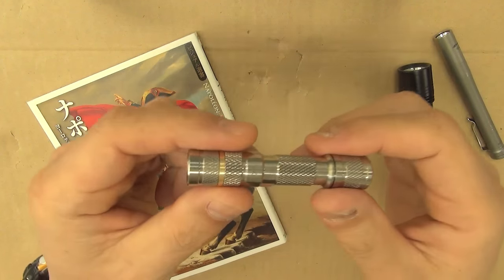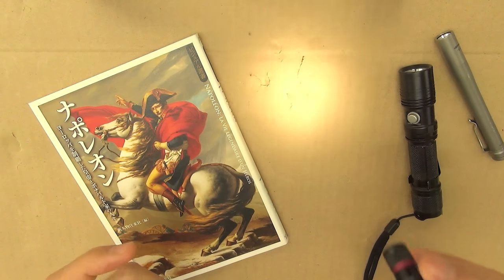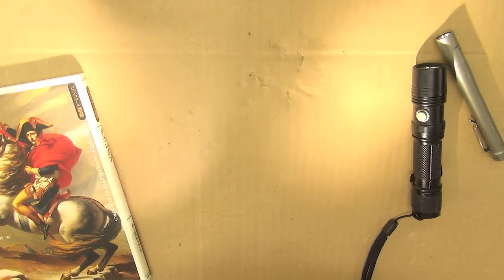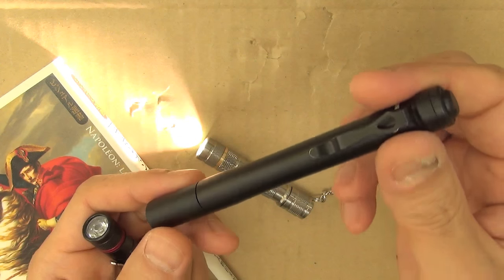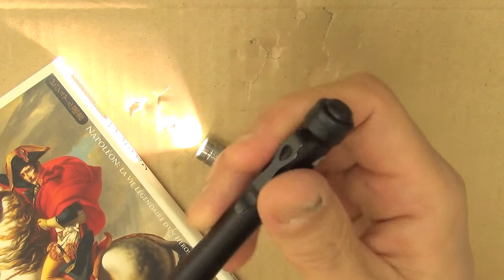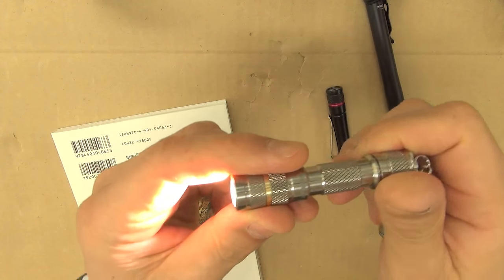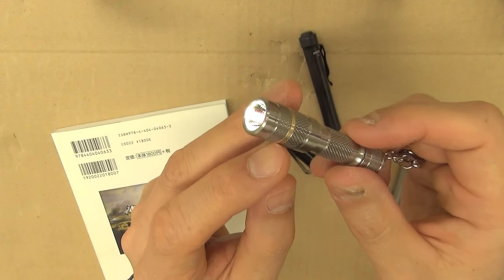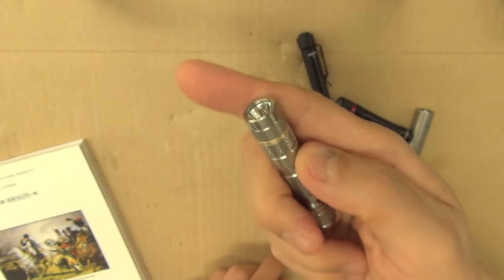LUMINTOP TOOL Ti in Nichia 219B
Nichia 219B hi-CRI LED and a small & shallow orange peel reflector makes very comfortable close range illumination. This new flat clicky switch feels pretty comfortable and dependable.